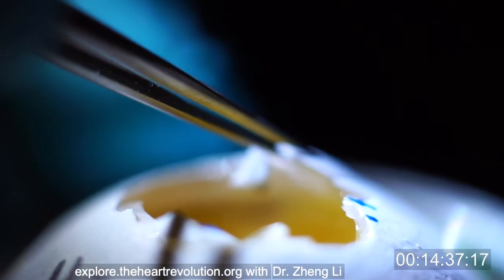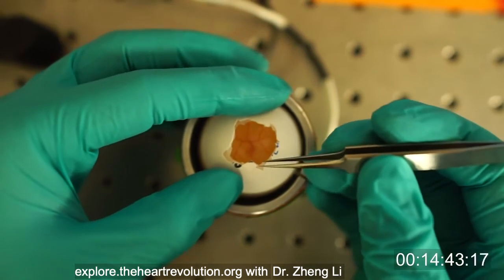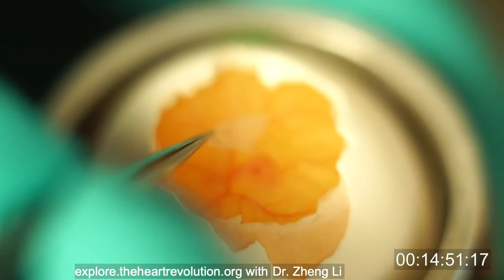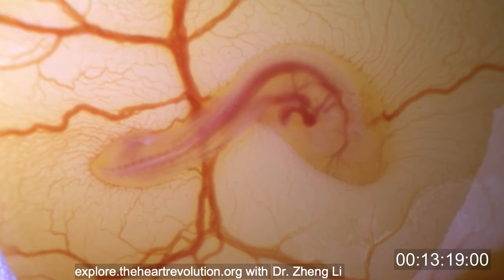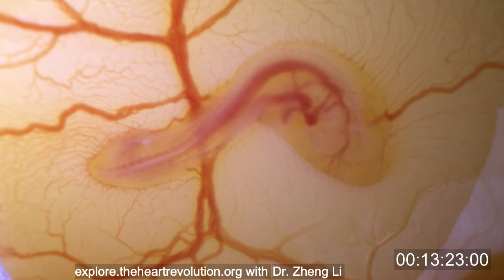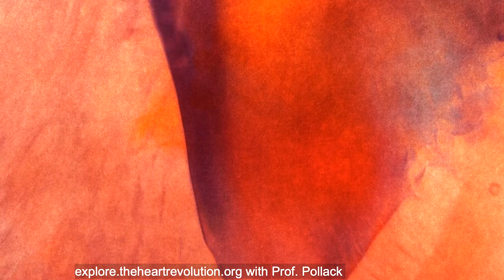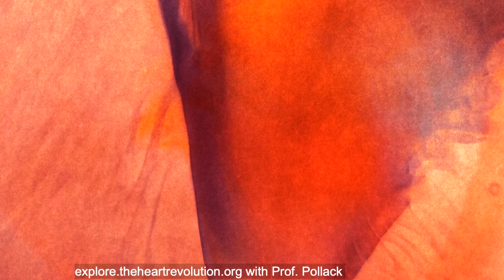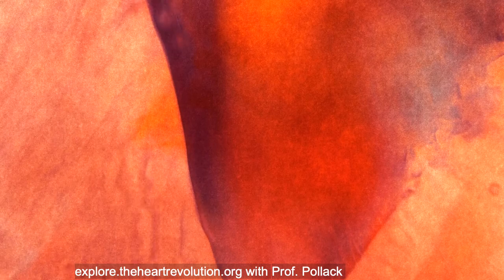Blood flow without a heart pumping it? | Prof. Pollack & Dr. Zheng Li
The Heart Revolution celebrates and explores life and being human based on the question, "Why do we have a heart?"

Our feature documentary, online summit, virtual events, magazine, courses, and upcoming projects all show different perspectives on the human heart and why it is the center of a scientific and spiritual revolution that could transform everything.

And learn how to practically heal and empower your heart in our and our partner's courses

We belong to the Age of Enheartenment movement and love Earth and Life.